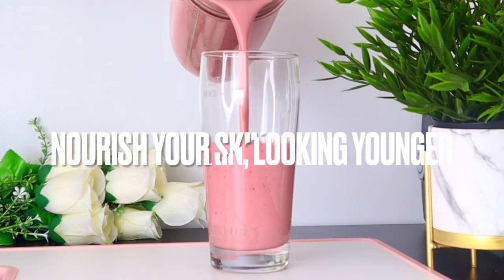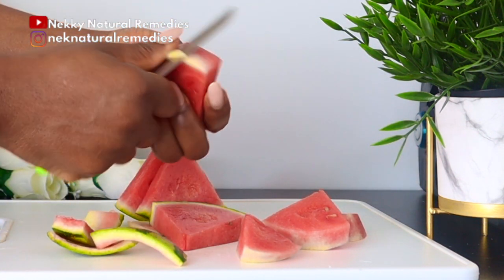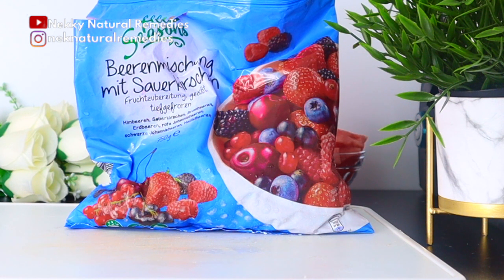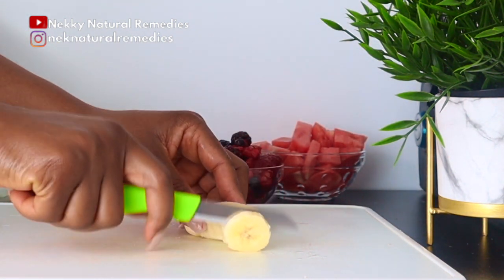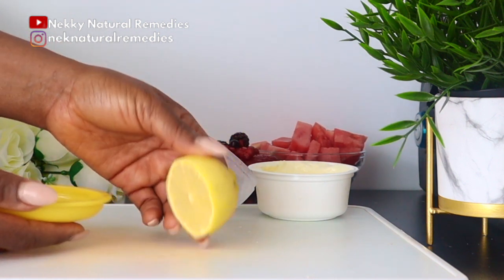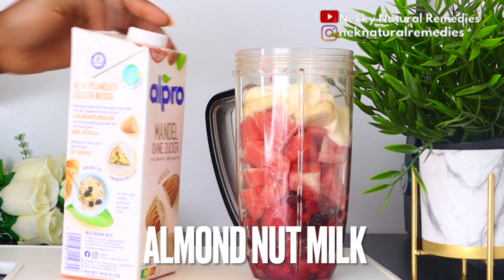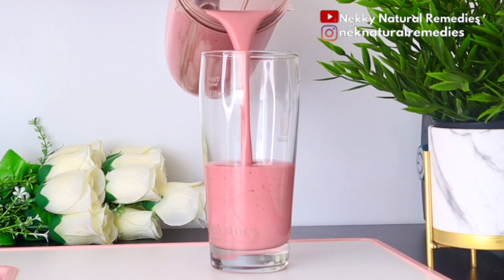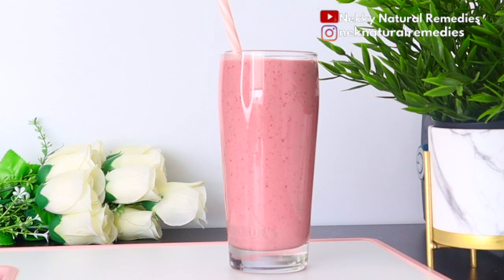Nobody believes she's 57 bc she looks 25 Look younger Forever Take Years Off Your Age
SOME OTHER VIDEOS FOR YOUNGER LOOKING SKIN👌👍

LIGHTING
U.K link:  Ring Light ://amzn.to/2CKrLJT
Softboxes (recommended)

○ Hard drive
○ Memory card